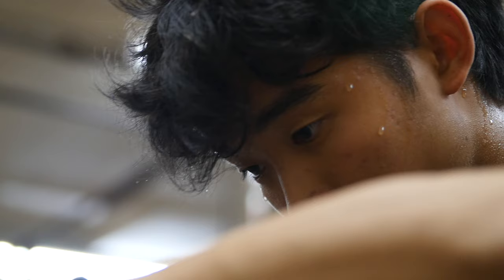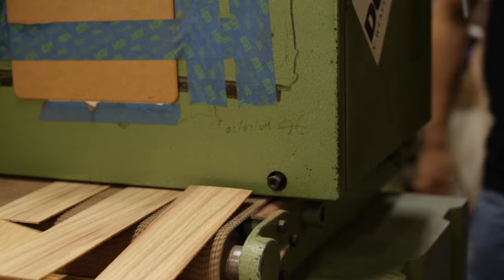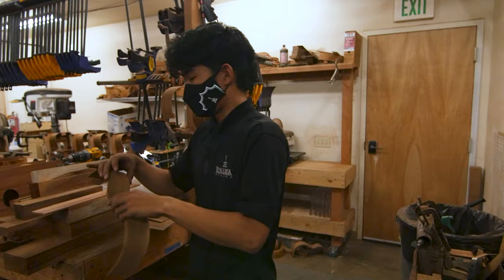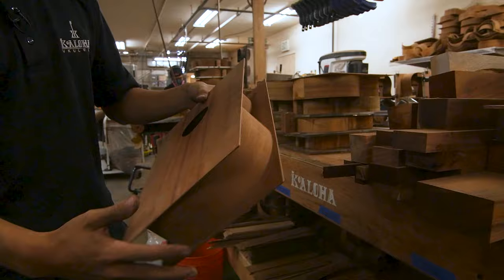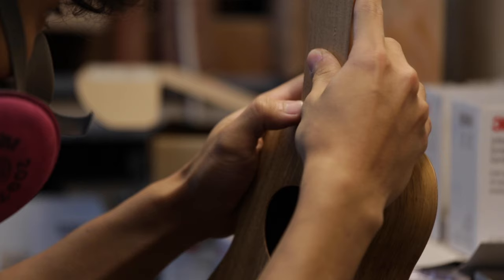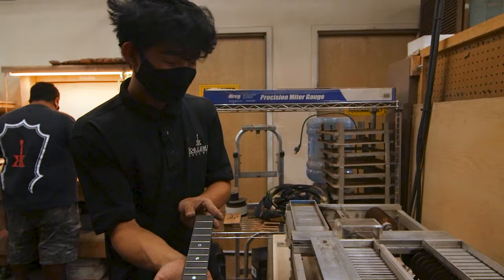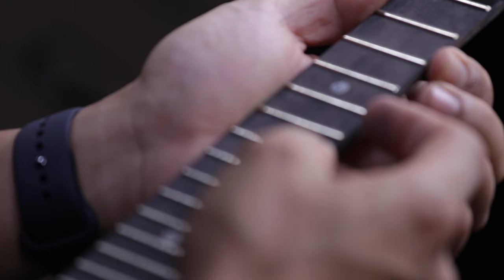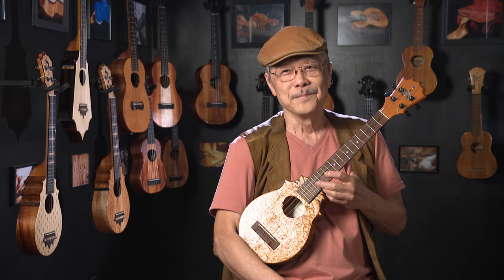How An ʻUkulele Is Made | PBS HAWAIʻI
Noah Okami, the youngest employee at KoAloha ʻUkulele and grandson of founder Alvin Okami, takes us on a factory tour to show you the step-by-step process of making a KoAloha ʻukulele.

This content is made possible by viewers like you. Support PBS Hawaiʻi